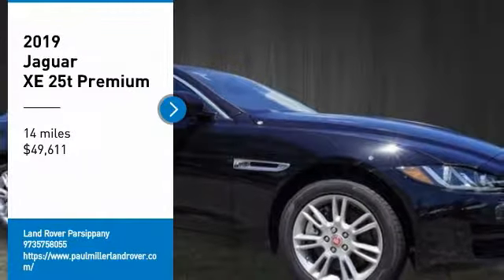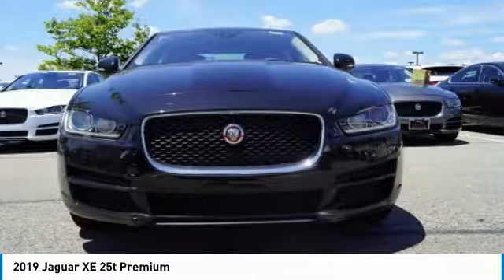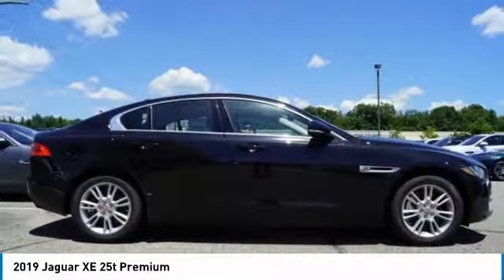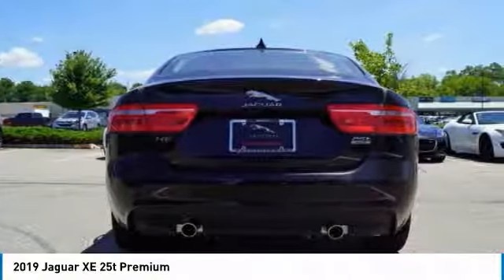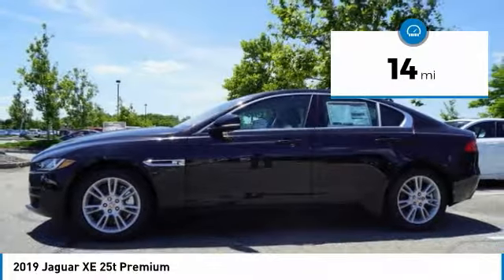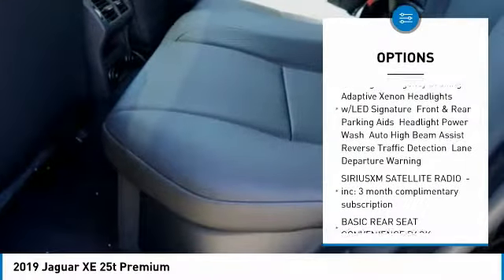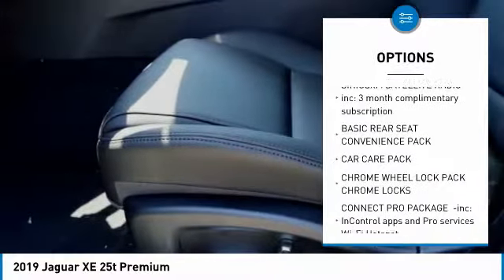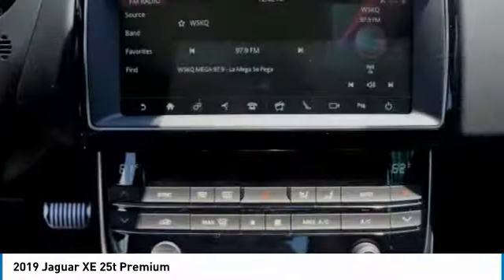2019 Jaguar XE J19209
2019 JAGUAR XE Parsippany, NJ
Stock# J19209

189 US Rt 46 E.

Scores 34 Highway MPG and 24 City MPG! This Jaguar XE delivers a Intercooled Turbo Premium Unleaded I-4 2.0 L/122 engine powering this Automatic transmission. VISION ASSIST PACK -inc: Emergency Braking, Blind Spot Monitor w/Close Vehicle Sensing, Adaptive Xenon Headlights w/LED Signature, Reverse Traffic Detection, Lane Departure Warning, Headlight Power Wash, Auto High Beam Assist, Front & Rear Parking Aids, SIRIUSXM SATELLITE RADIO -inc: 3 month complimentary subscription, PREMIUM INTERIOR PROTECTION PACK.

* This Jaguar XE Features the Following Options *
CONNECT PRO PACKAGE -inc: InControl apps and Pro services, Wi-Fi Hotspot , NAVIGATION PRO, NARVIK BLACK, KEYLESS ENTRY, COLD CLIMATE PACK -inc: Heated Steering Wheel, Heated Front Seats, Heated Front Windshield, Heated Washer Jets, CHROME WHEEL LOCK PACK CHROME LOCKS, CAR CARE PACK, BASIC REAR SEAT CONVENIENCE PACK, Wheels: 17  7 Split-Spoke Alloy (Style 7010), Wheels w/Silver Accents.